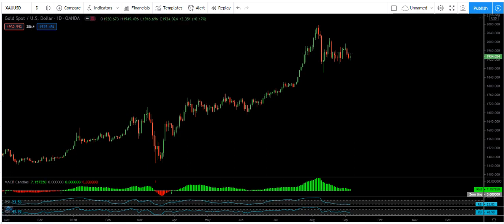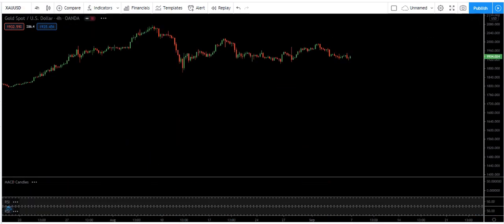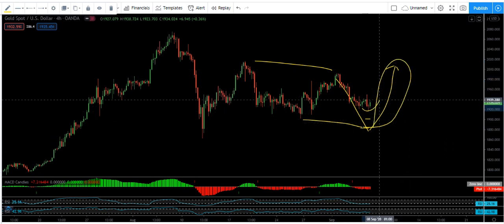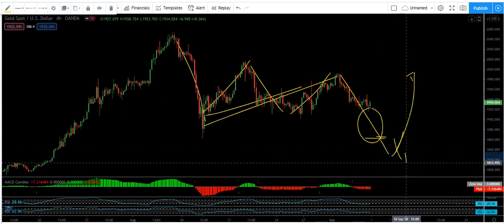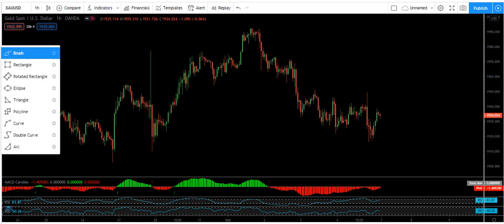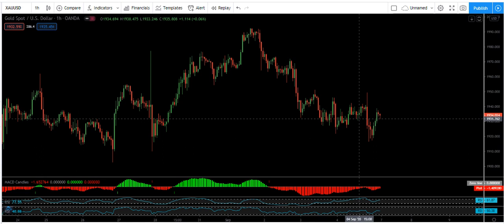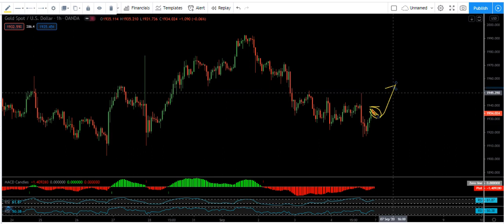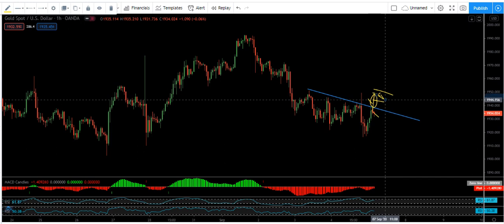Gold Technical Analysis for the Week of September 7, 2020 XAU USD